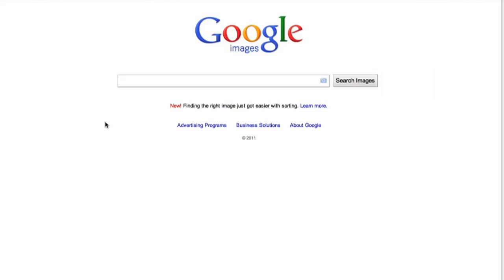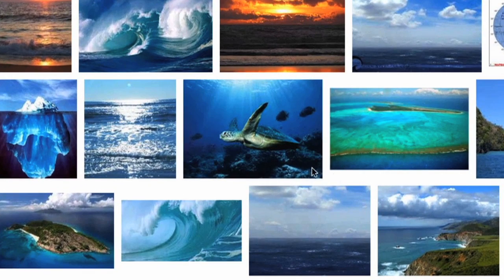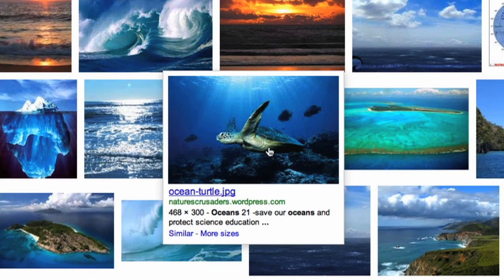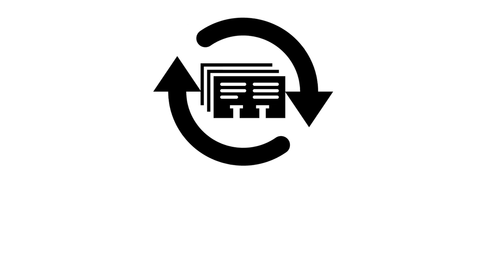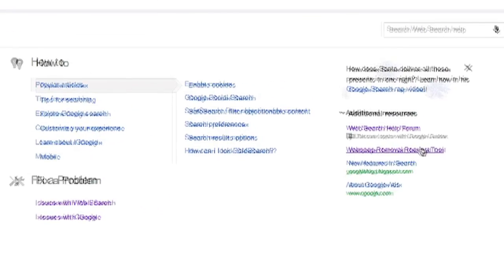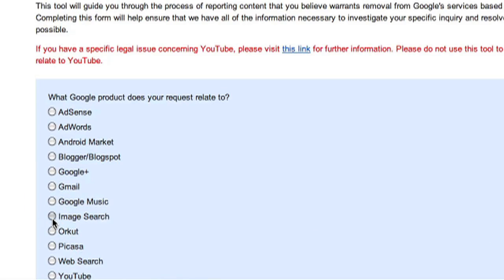How to remove an image from Google Images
Watch this video to learn how to remove an undesirable image from Google Images search results.